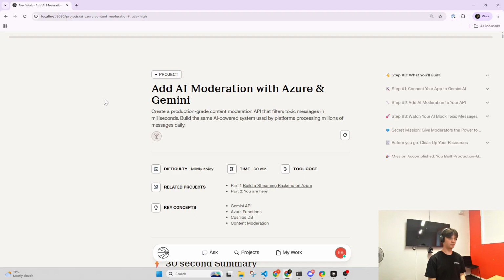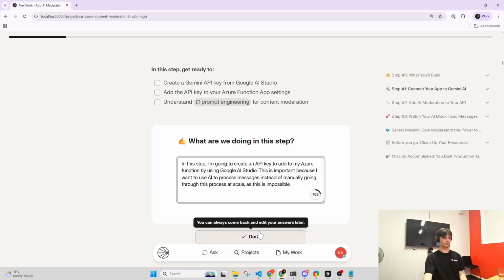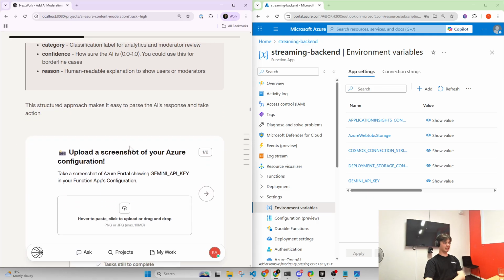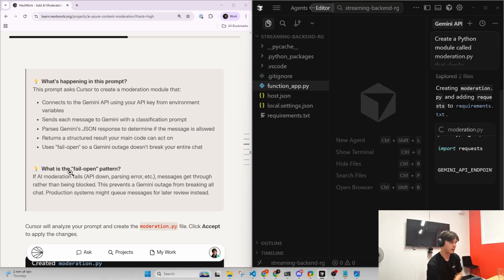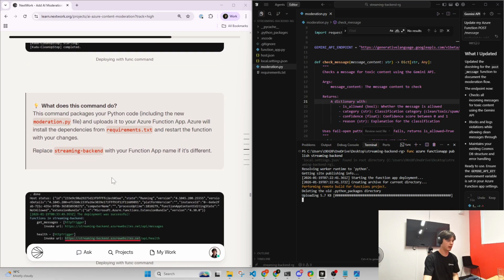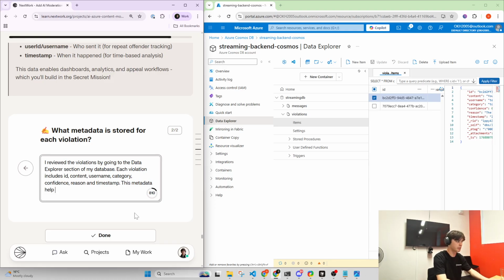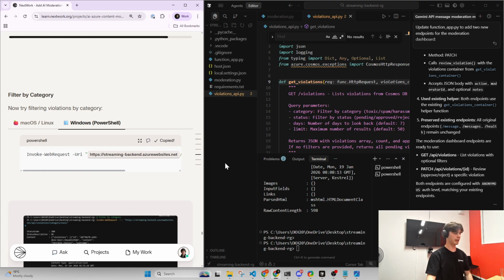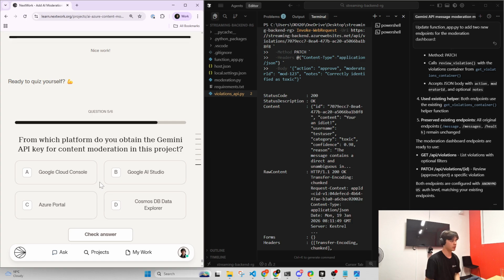(ARCHIVED) AI x Azure Streaming Series (DAY #2) | AI Content Moderation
Welcome to the AI x Azure Streaming Backend Series!

Every platform with a user chat faces the same challenge: toxic messages, spam, and abuse, which can destroy a community in seconds. That's why platforms like Twitch, YouTube, and Discord use AI to screen content in real-time.

In this project, you'll build a production-grade content moderation API that filters toxic messages in milliseconds using Google's Gemini API and Azure Functions.

What you'll learn today:
•  Set up Gemini API for content classification
•  Design AI prompts for reliable content moderation
•  Integrate AI into Azure Functions message endpoint
•  Build moderation logic for toxic, spam, and harassment detection
•  Track violations in Cosmos DB for moderator review
•  💎 Secret Mission: Build a moderator dashboard API to review flagged content
•  Clean up resources to avoid ongoing charges

⏱️ Timestamps
0:00 Introduction
2:15 Set up Gemini API for content classification
15:30 Design AI prompts for reliable content moderation
28:45 Integrate AI into Azure Functions message endpoint
42:10 Build moderation logic for toxic, spam, and harassment detection
56:20 Track violations in Cosmos DB for moderator review
1:08:35 Secret Mission: Build a moderator dashboard API
1:12:50 Clean up resources and wrap-up